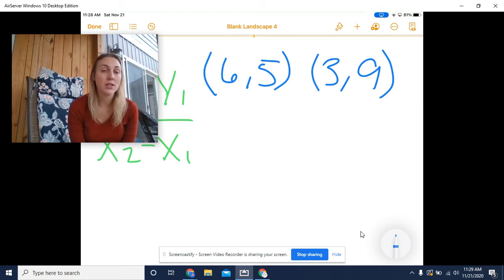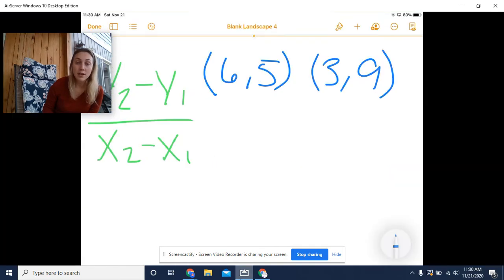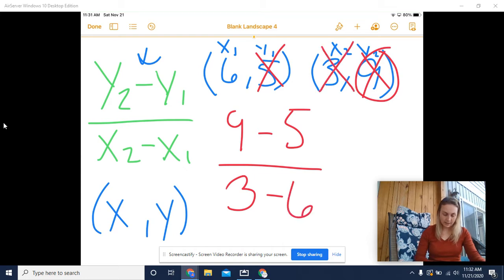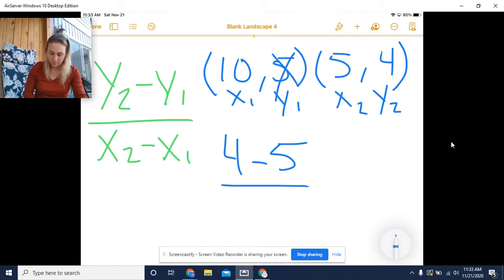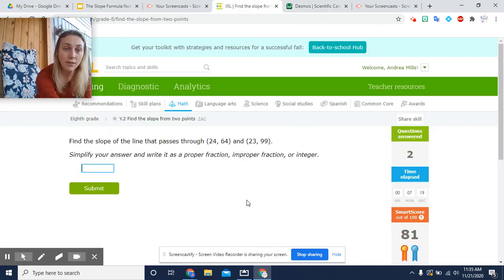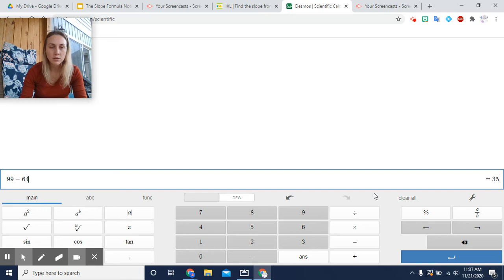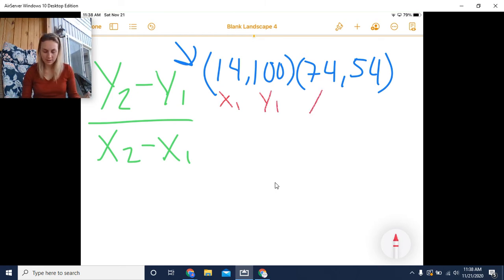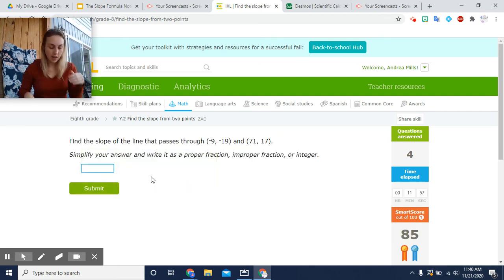Help with Y.2 :)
This video will help with IXL Y.2.

I miss you guys!! ~Ms. Mills